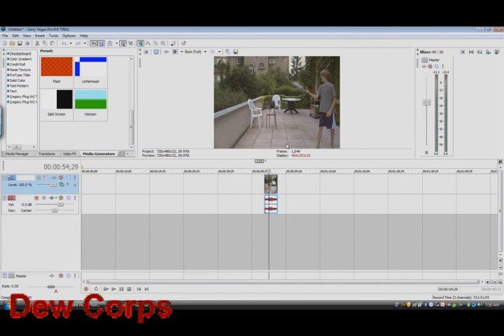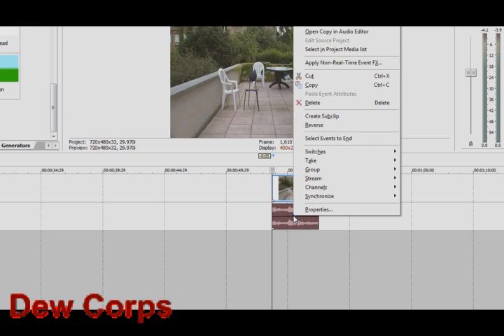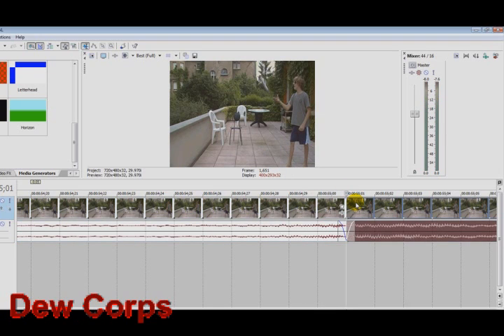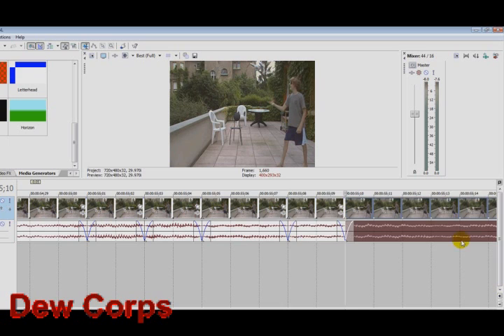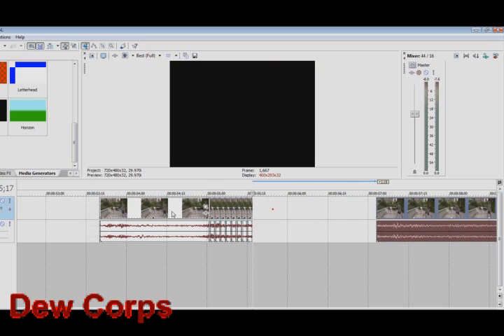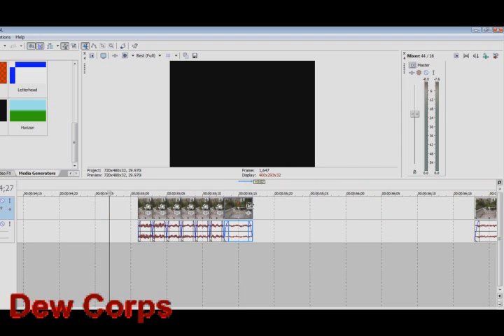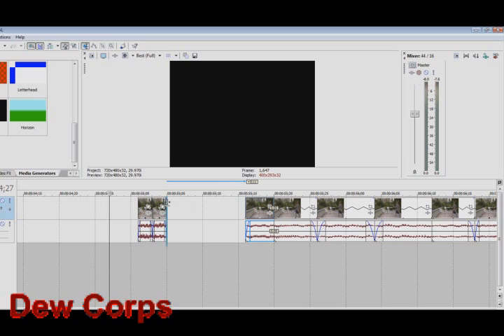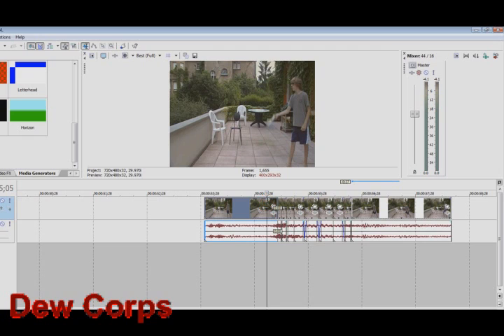Sony Vegas Ramped Slow Mo tutorial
this is how to make a ramped slow mo with sony vegas, i used 8pro.